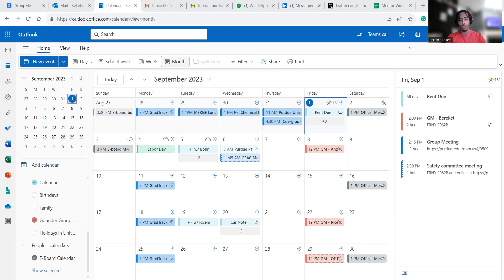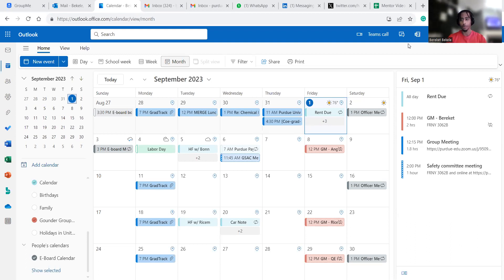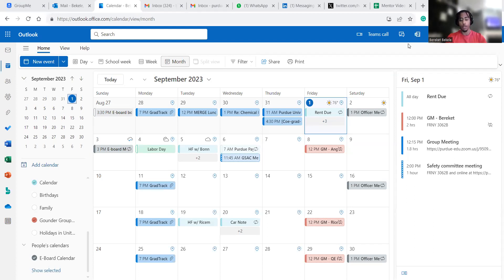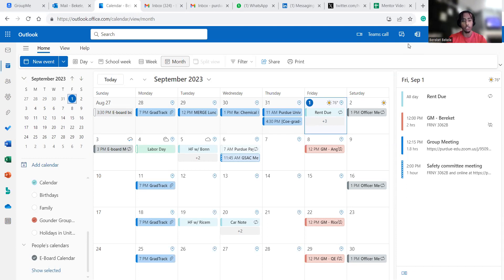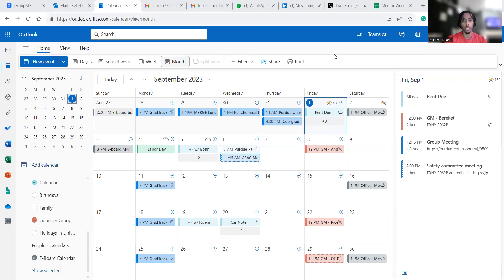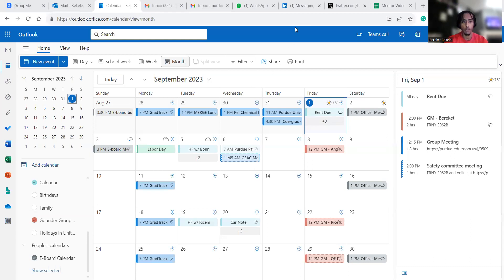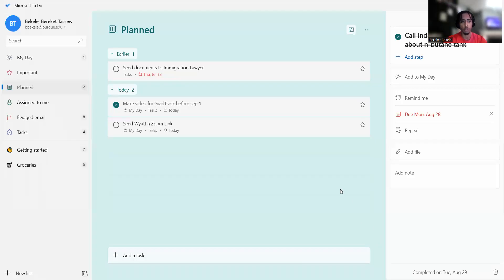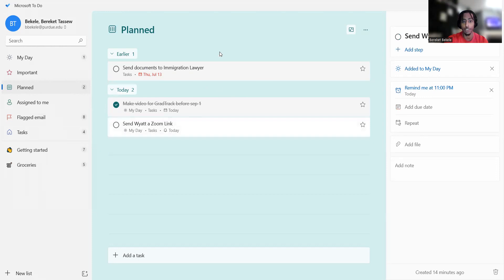GradTrack Quick Tip - Bereket Bekele: How to balance between research, teaching, courses, etc.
Programs of graduate study are administered through the individual academic units within Purdue University's College of Engineering. This includes interdisciplinary programs such as Biomedical Engineering and Manufacturing Engineering. Students interested in applying for admission should communicate with the program they wish to enter.